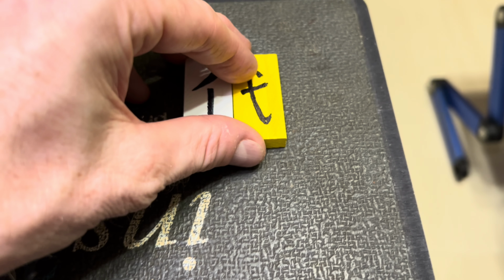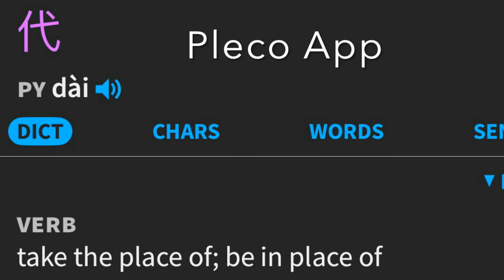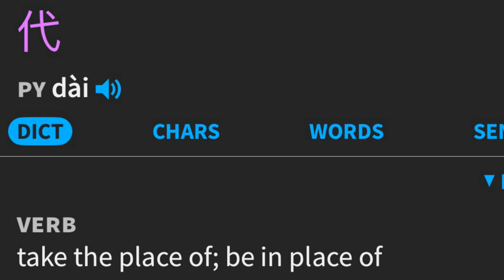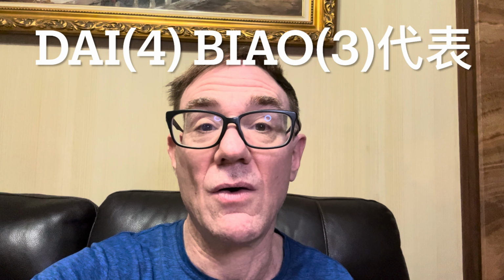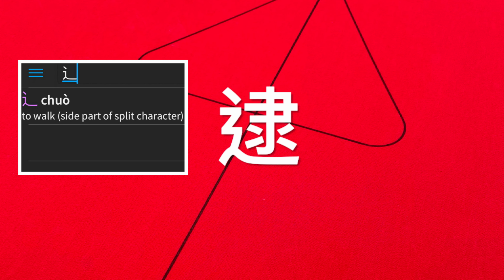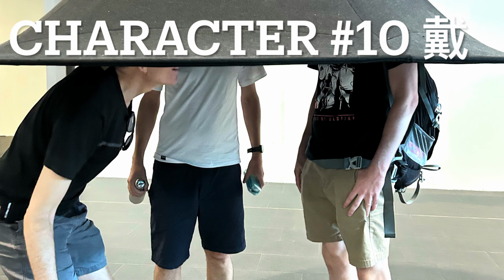“Dai” in Traditional Chinese Characters ㄉㄞ | Various Tones | Painting ep. 49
This is a continuation of my “What a Character!” series where I introduce traditional Chinese characters in alphabetical order according to the Pinyin spelling.   Today I cover "dai" in all but the second tone.

00:00-00:51 Intro

00:52- 02:11 Radicals needed

02:12- 02:56 呆 “dai(1)" meaning "stupid, dull, or blank."  "Mouth" over "wood."   Think of a wooden dummy with a mouth.    Note: This character can also be pronounced "ai" according my dictionary...but according to my resident expert wife, it is seldom used that way in Taiwan.

02:57- 04:06  歹 “dai(3)" means "bad."  It is "one" (yi) over "night" (xi) radicals/components.  This character is a standalone radical.  Therefore, it can be combined with other components to create other characters with "bad" or "evil" interpretations.

04:07- 06:16 代 “Dai(4)" has various meanings and usage such as "substitution," "generation," or "time," and is representative of a "dynasty."  It is “ren(2)”
plus “yi(1)” or "person" next to " retrievable arrow."

06:17- 07:00 Vlog updates in my little cram school world:  Painting!

07:01- 08:03 待 is 4th or sometimes 1st tone. “wait on" or "treat."  It is also commonly used as a verb "to stay."  i.e. Dai(4) le dou(1) jiu(3) means "How long did X stay?"  Another common use is “qi(1)dai(4)” (expectant).  The left side is the "step with the left foot" radical next to "scholar/ soldier" over "inch."

08:04- 09:04  怠 4th tone "lazy."   It is "private" over "mouth" (which is the simplified character used in the first character “Tai” 台in “Taiwan”台灣)over "heart."   The "tai(2)” is our phonetic component and the "Xin(1)" is our meaning-component showing an emotional state.

09:05- 10:33 帶 is again 4th tone.  "belt", "zone", or as a verb, "to bear/carry" or "to lead."   On the bottom we can see "jin(1)" representative of scarves, handkerchiefs, etc.
Simplified Chinese eliminates two top strokes.

10:34- 11:54 袋 4th tone.   Here we add "yi" (clothing) under the character above "generation" to get a character meaning a "bag" or "sack."

11:55- 12:09 貸 4th tone.  With "bei" (money/shellfish radical) it becomes a "loan," either to borrow or lend, depending on what it is combined with.

12:10- 12:55 逮 4th tone or 3rd tone depending on the character it is paired with.  "To capture."  It features a "walking" radical next to a character meaning "subservient."  Perhaps the top horizontal strokes with a long vertical downstroke could be resemble a rudimentary cage supporting the "capture" idea.  The bottom of the right side component is "water."

12:56- 13:56 戴 4th tone.  The meaning is to "put on" or "honor."   It is also a surname.   17 strokes!  Not to worry!  If you know your radicals, you can create the image of a "soldier" putting on his armor including the "battle axe" (ge(1)) to protect his land "field," with the help of others "together" (gong(4)).  He is "honoring" his name and his tradition.  Note:  When using this "dai(1)" as "put on" it is more for accessories, rather than clothing.

13:57- 14:24 Preview of "dan" (1st, 3rd, and 4th tones) and outro.  There will be ten characters next time.  Hit that "notification" button to be alerted when it comes out.  Please leave respectful comments if you have any suggestions as to any changes in the format of future videos that you'd like to see.

Right now at the time of filming and editing we are in the midst of the Lantern Festival.  There is an exhibition of lanterns in Chayi (Jiayi).  If you are here in Taiwan, they are always quite a spectacle!

Credits:   My intro music is a live recording of a woman playing the "Zheng" at the Windsor Hotel in Taichung.  I use the Pleco App screen shots to display details about characters.